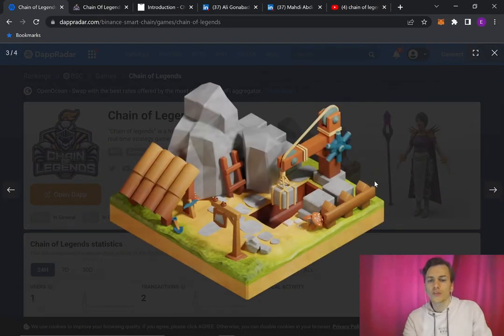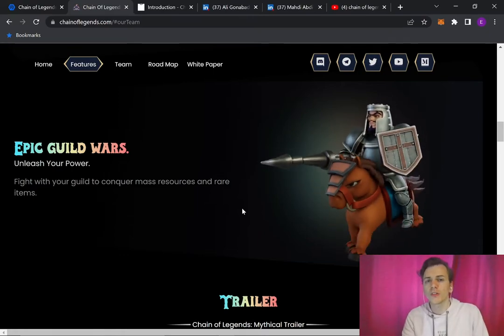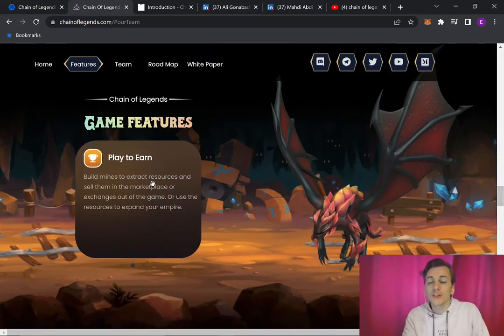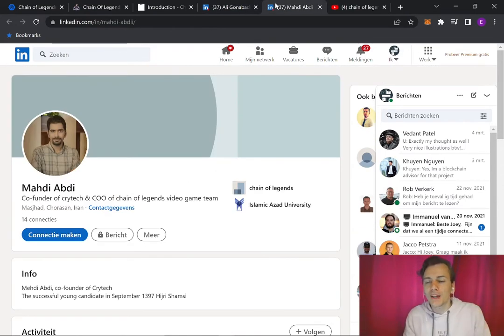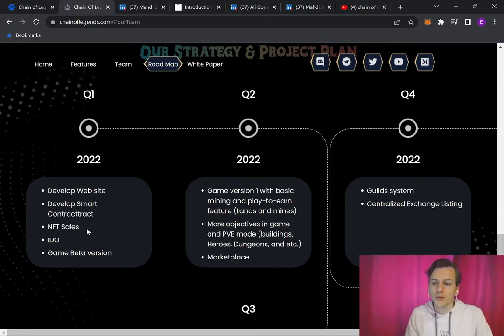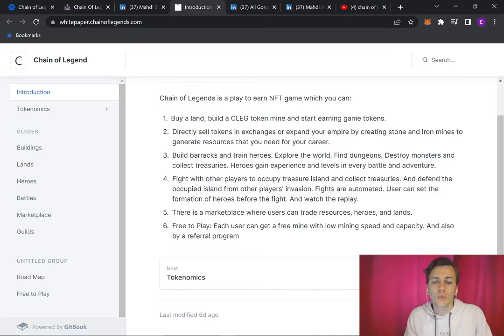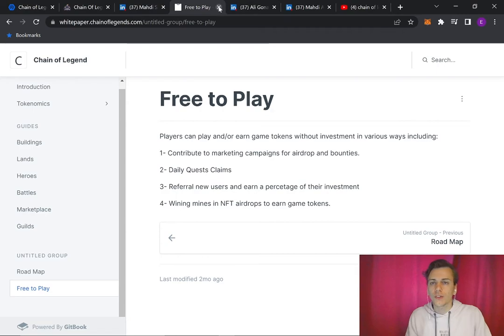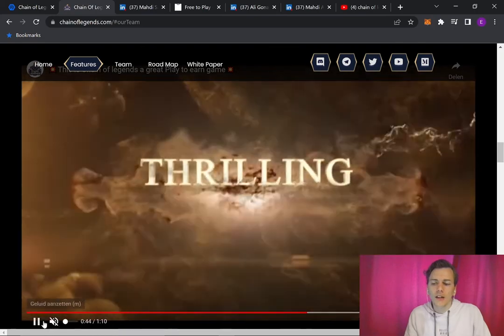Chain of Legends Free To Play & Play To Earn Real-Time Strategy Game | Gem or Garbage?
Chain of legends is a free to play, play to earn, real-time strategy game with collectible NFTs.

Invest & chill is all about cryptocurrencies, blockchain, gaming and NFT's. If you really seek out for financial advice, please consider hiring professionals.